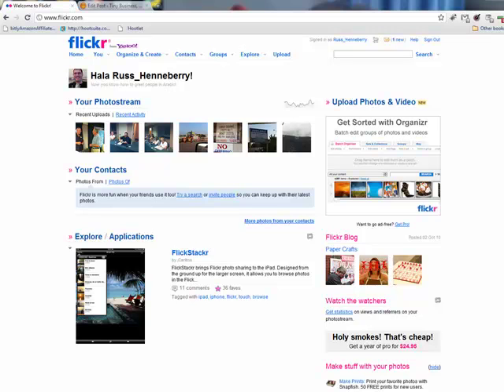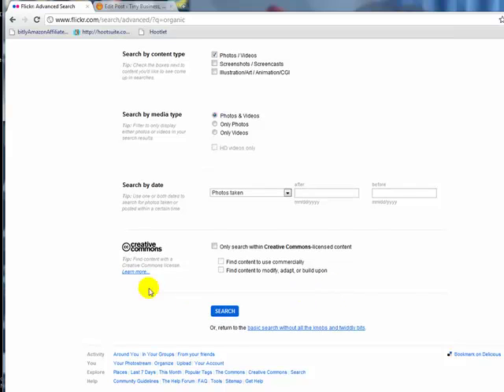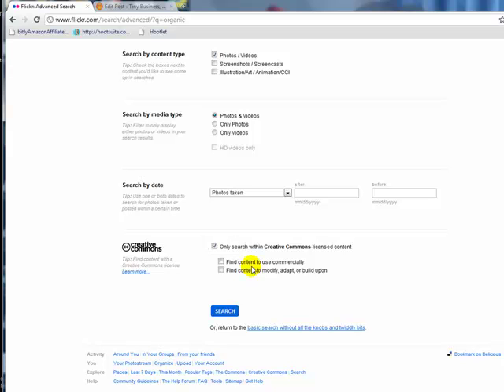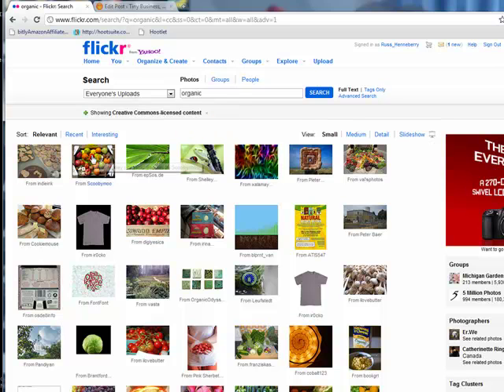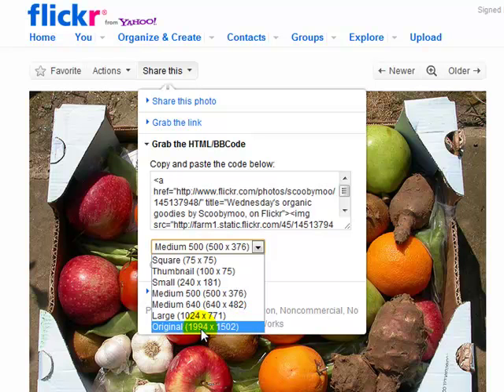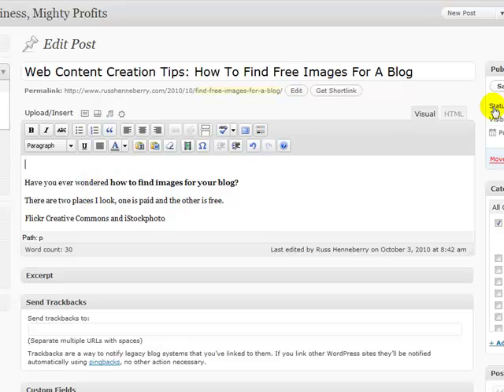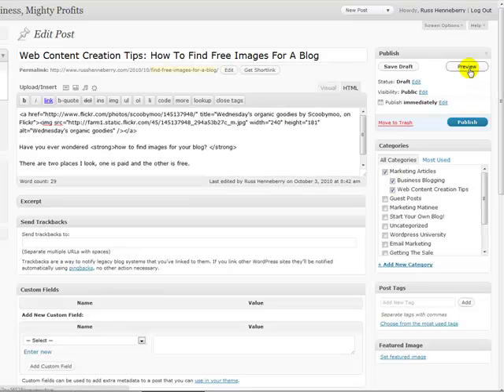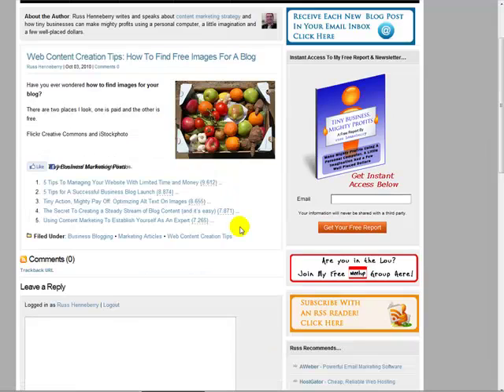Web Content Creation Tips: How To Find Free Images For Your Blog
-- Learn how to find and insert free images on your Wordpress blog.